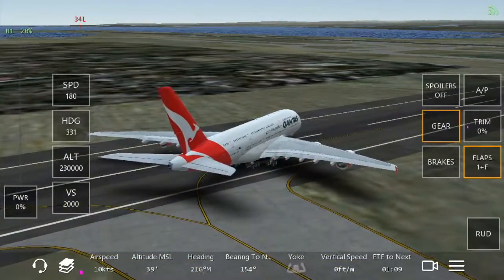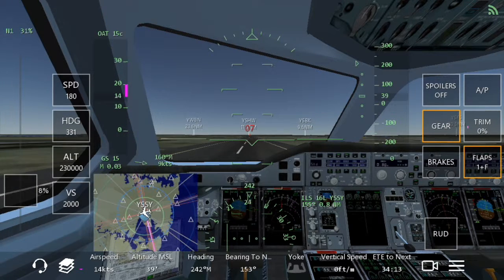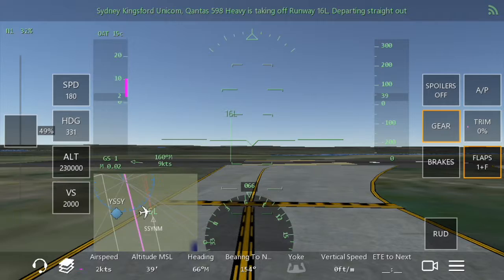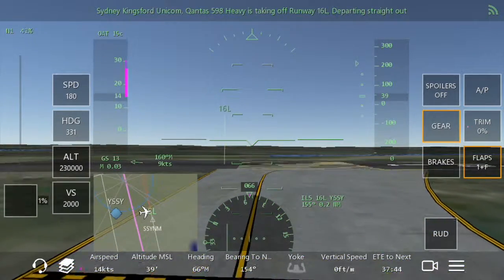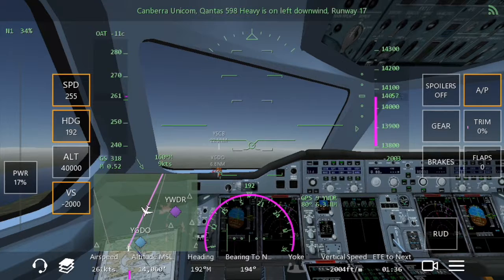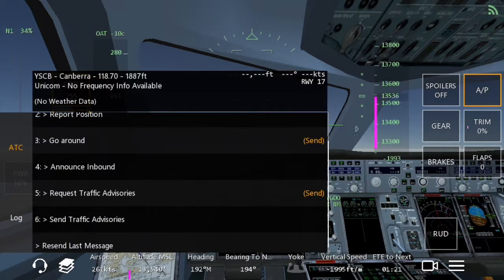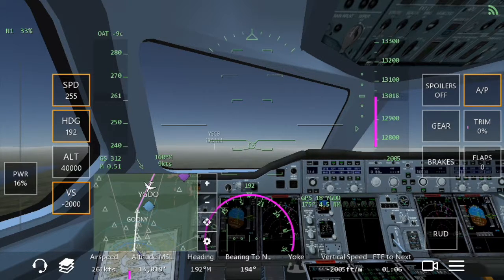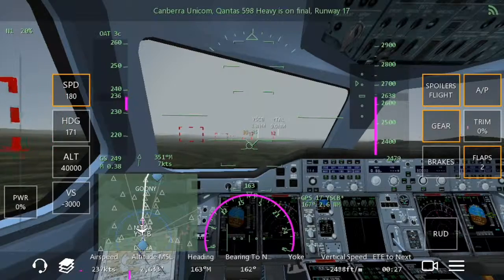INFINITE FLIGHT | YSSY - YSCB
SOME AUDIO MAY NOT OCCUR TO THE AIRCRAFT TYPE

STAY AWESOME!